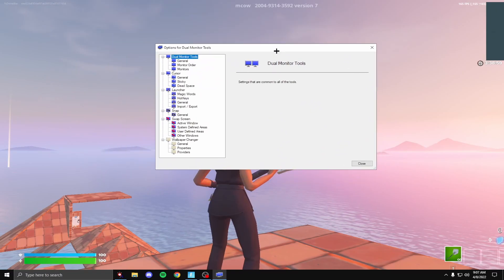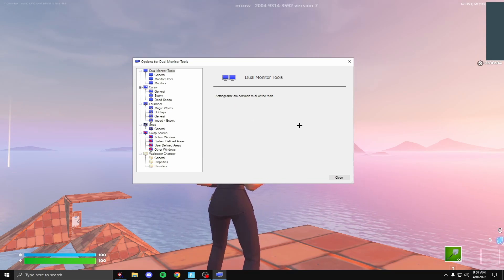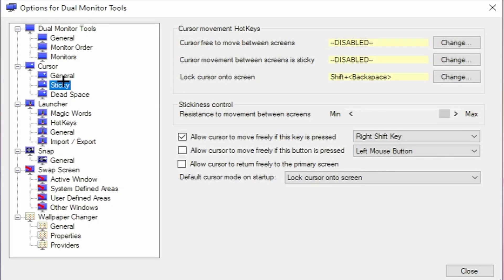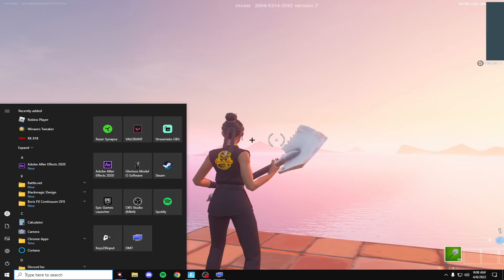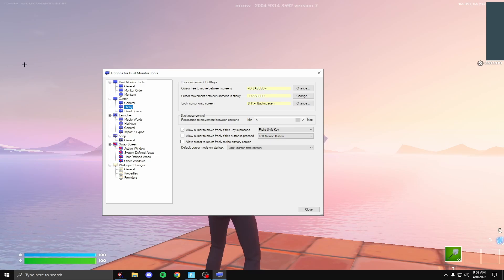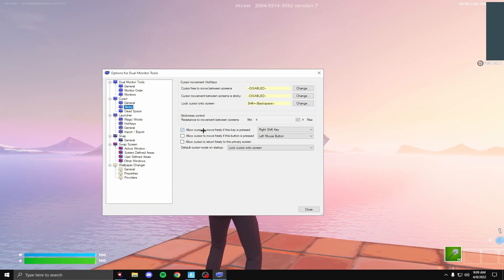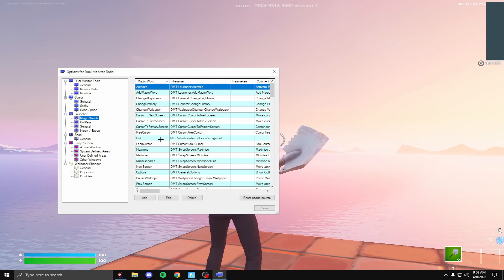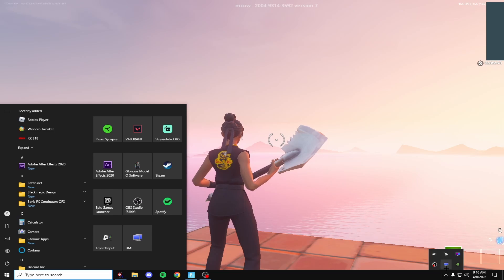How to Fix CURSOR GOING OFF IN ALL FULL SCREEN GAMES *Never tab out in fortnite*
How to Fix CURSOR GOING OFF OF FULL SCREEN GAMES *Random Alt+Tab* Odeh - how to fix alt tab when flicking mouse cursor. works on all games with dual monitors setup dual monitor tools dmt